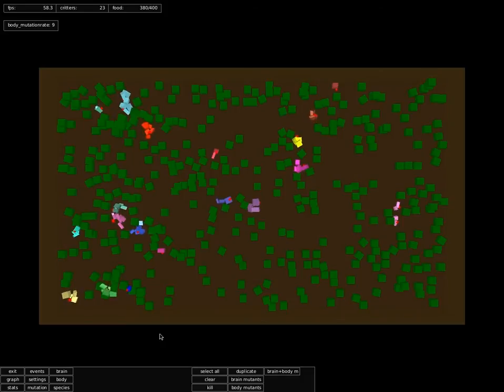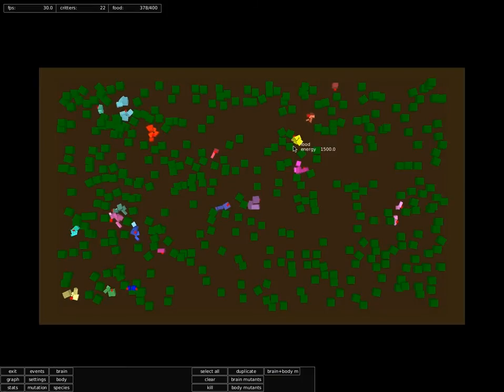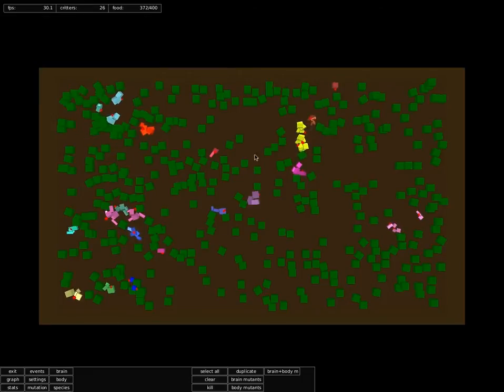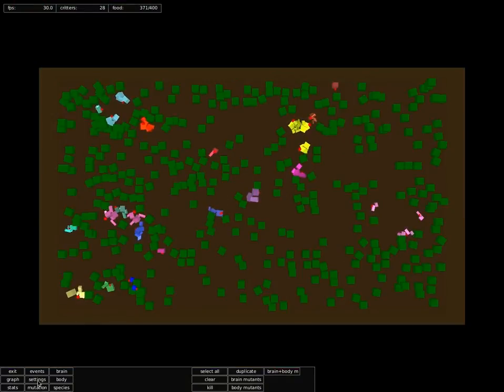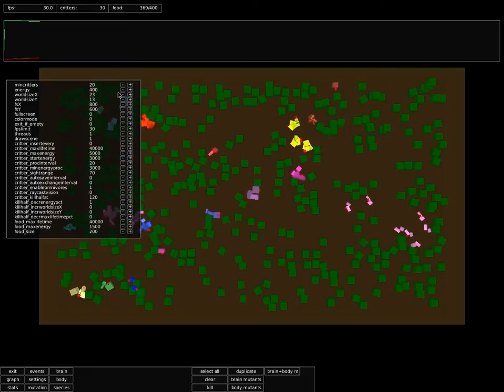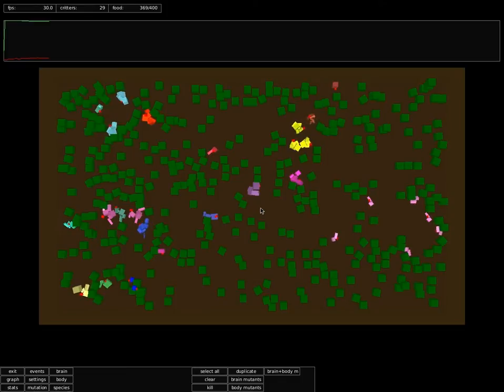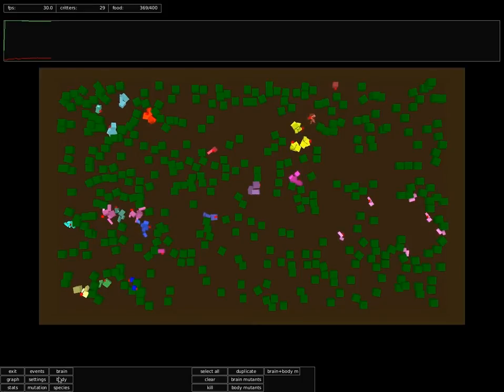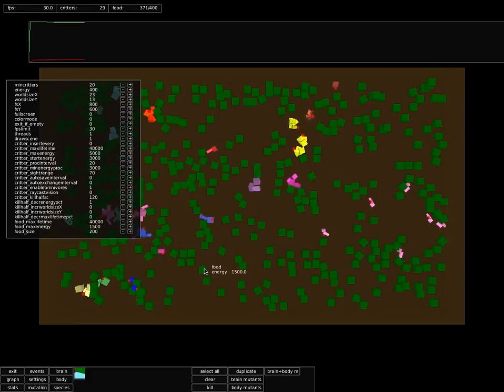About Critterding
[FULL SCREEN IS BEST] ...about critterding